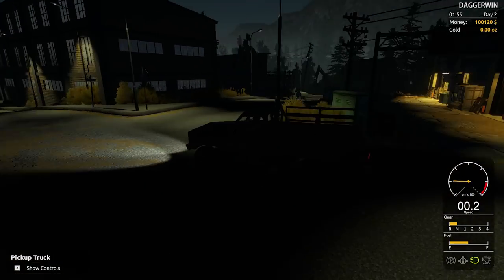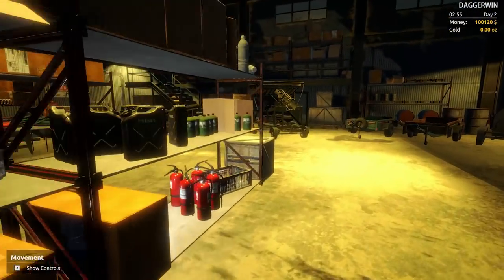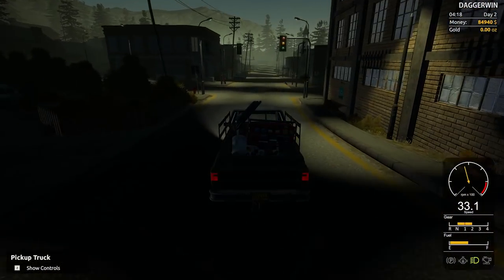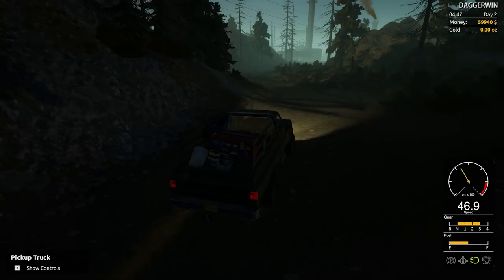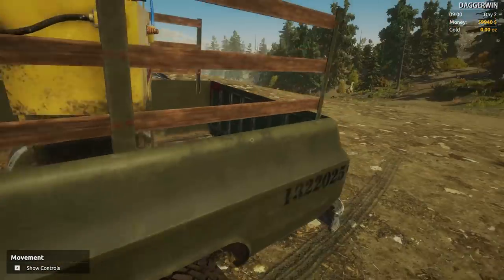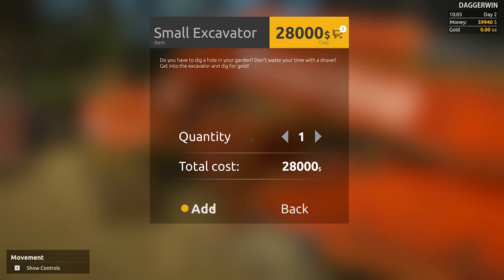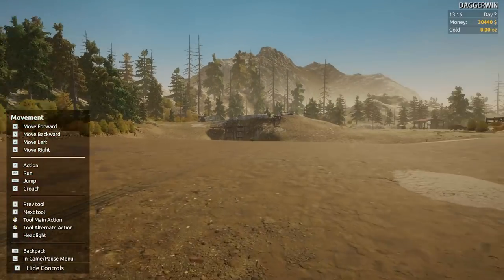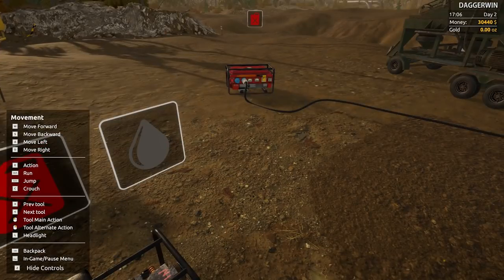GOLD RUSH | Buying Our First Excavator - Episode 1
Today we are buying our first "small" excavator on Gold Rush The Game

Gold Rush: The Game is a simulation sandbox: become the gold miner. Work hard, dig deep, explore the world, and you’ll become the wealthiest man in Alaska.
Use a variety of highly-detailed machines to find as much gold as you can.